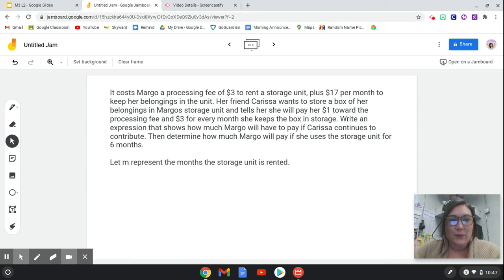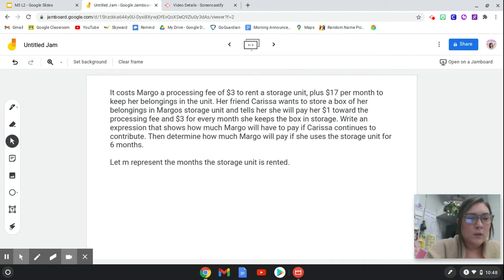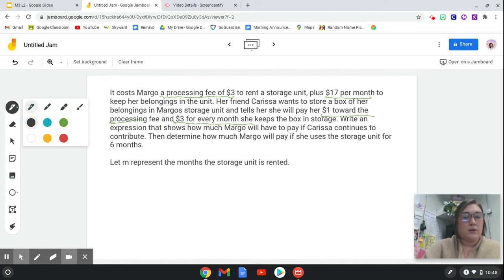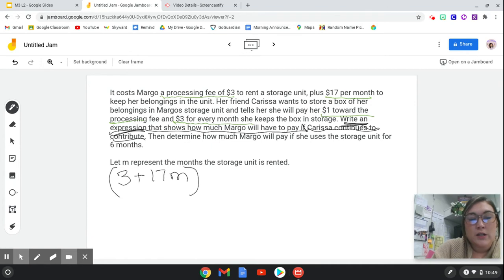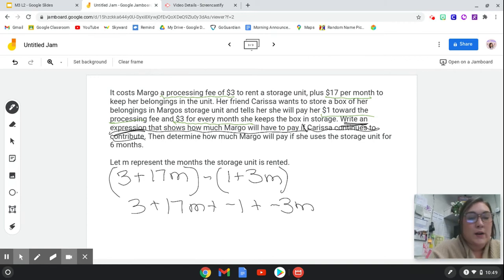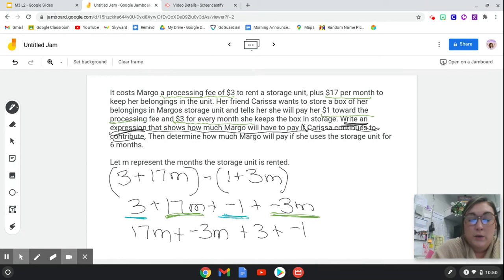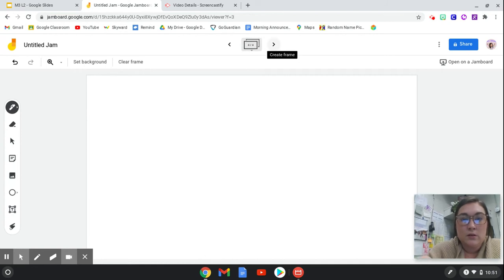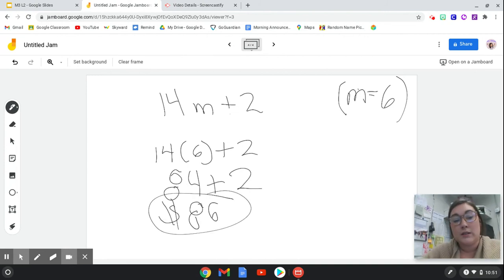M3 L2 Expressions from word problems